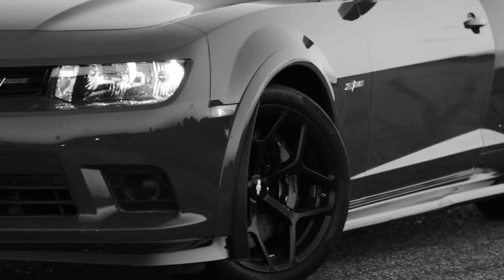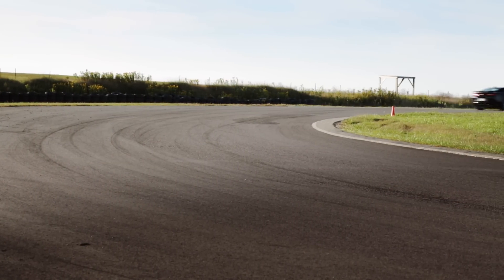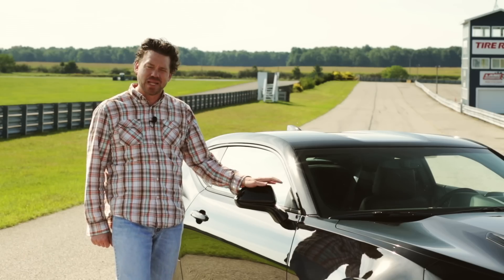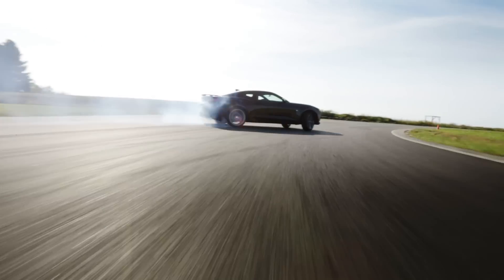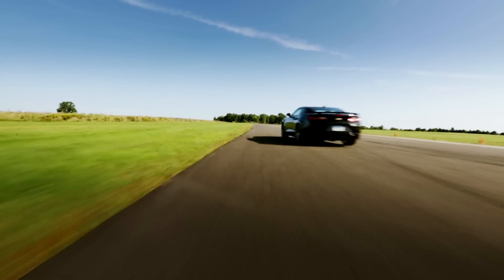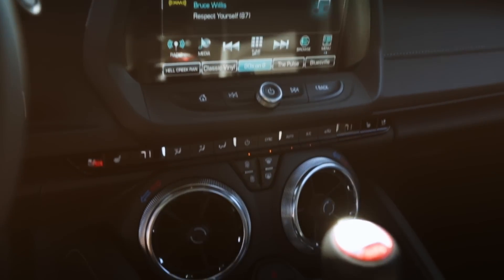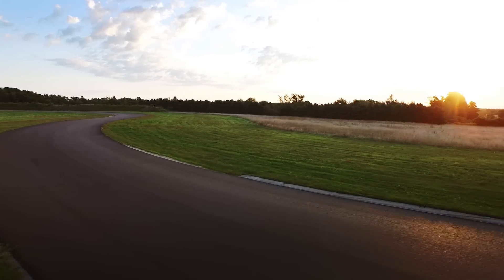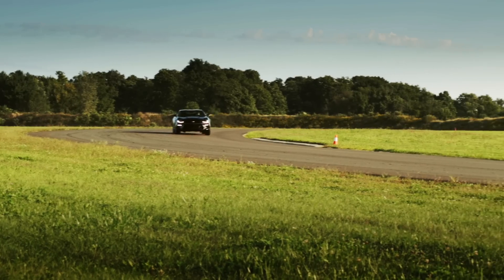2016 Chevrolet Camaro SS | Driven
Contributing writer Marc Noordeloos takes to the track in the all new 2016 Chevrolet Camaro SS at Gingerman Raceway in South Haven, Michigan.